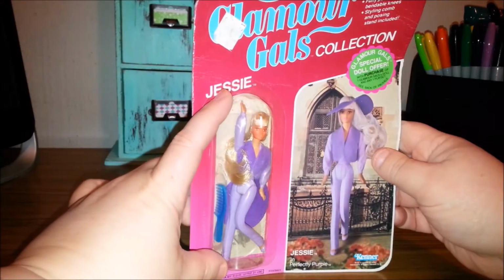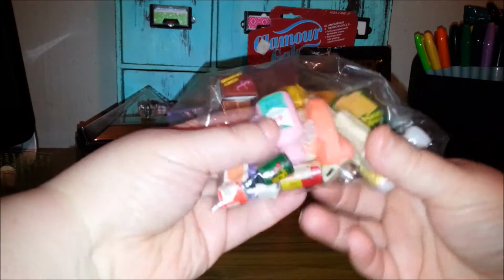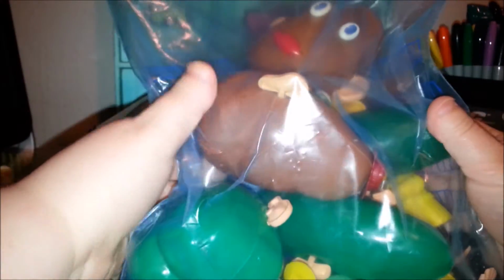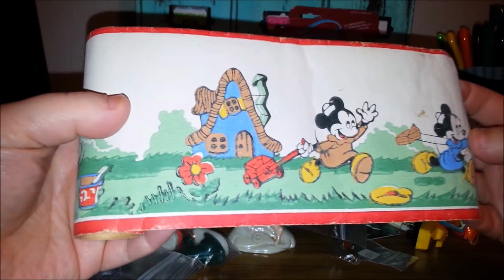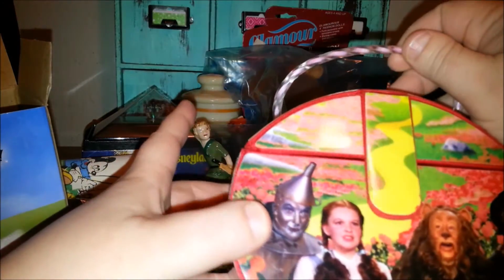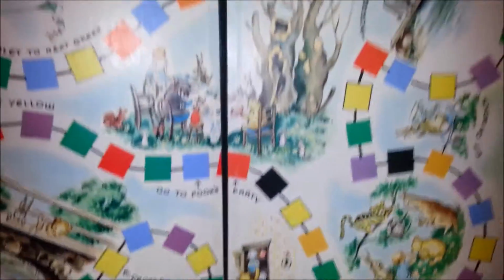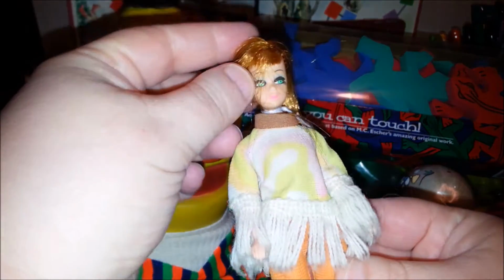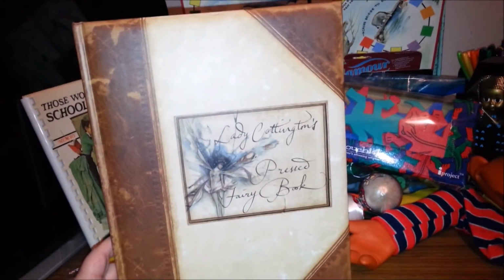OVER HAUL #1 ~ What sold on EBAY from my original vintage Toy Haul 70's 80's Disney Dolls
Children are not the primary audience for this video.  This content was created with adult viewers in mind. Adult collectors of nostalgia and pop culture are the intended audience. Toy-Addict does not collect information about any viewers.  Viewers are not encouraged to share any personal information.  Under the Code of Federal Regulations 16 cfr 321.2, this video shall not be deemed as directed to children. In this video I will talk over a toy haul video I did a few months ago.  I'll discuss what sold and for how much.  And what didn't sell.  These are my reseller experiences and yours could be somewhat different.  Let me know if you would like me to do more OVER HAUL videos.

Toy-Addict EBay Store